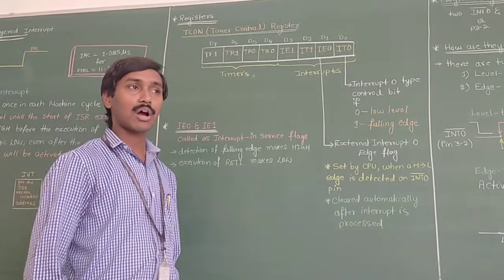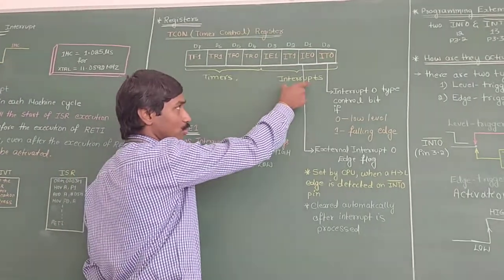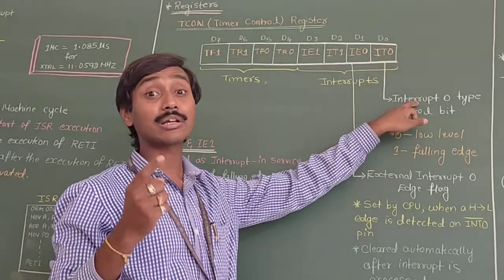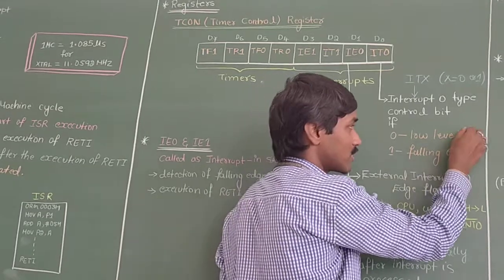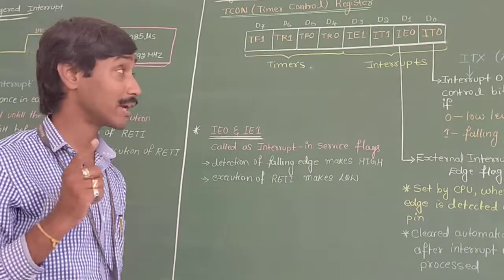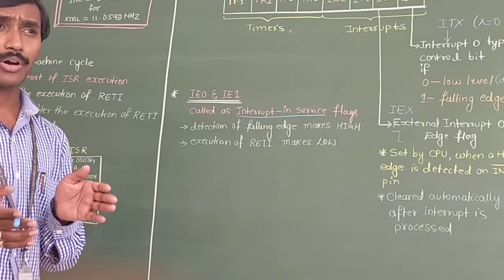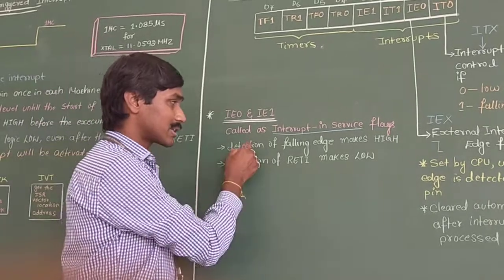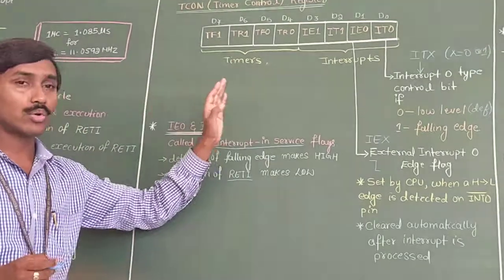8051 Interrupts P10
Activation of Ext hardware Interrupts
TCON register